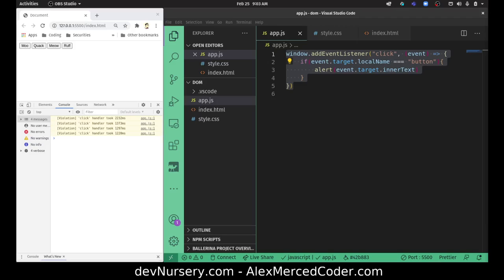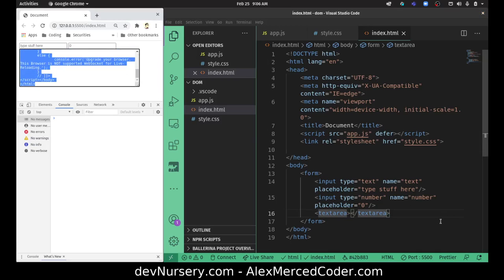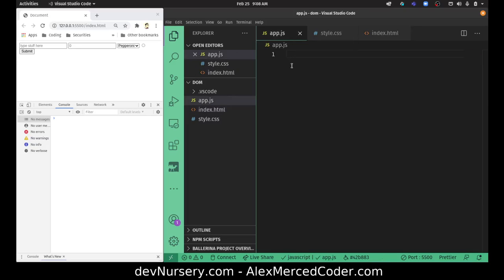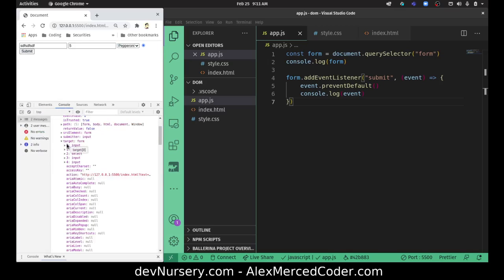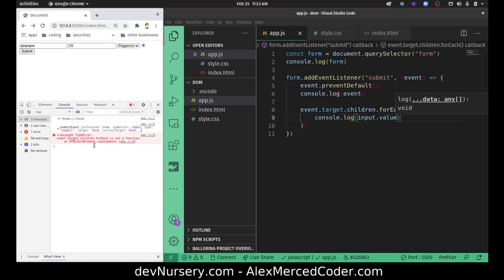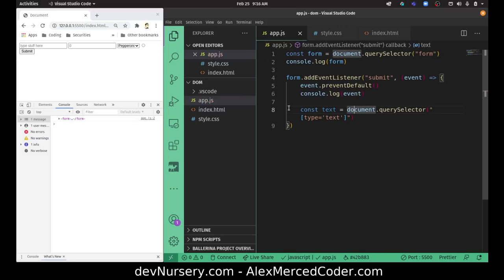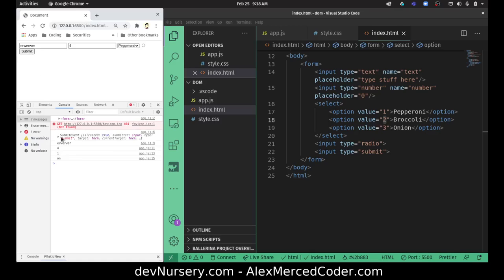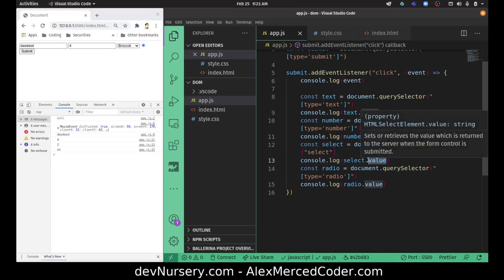AM Coder - Javascript DOM Masterclass Part 6 - Forms